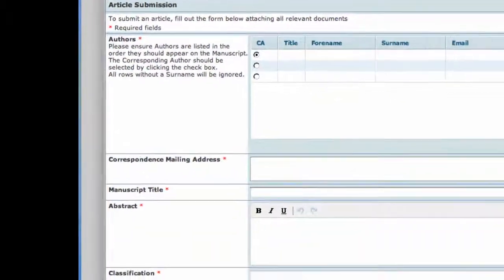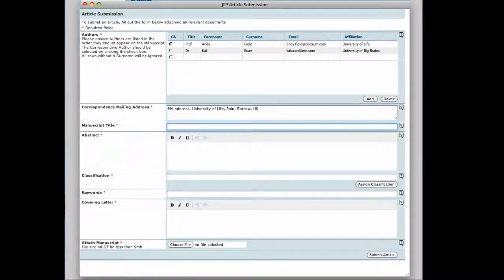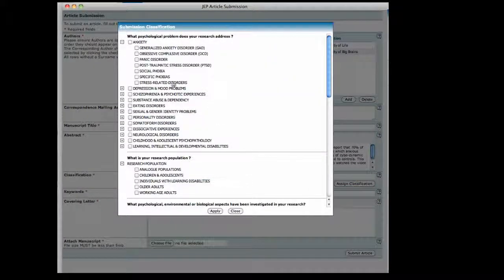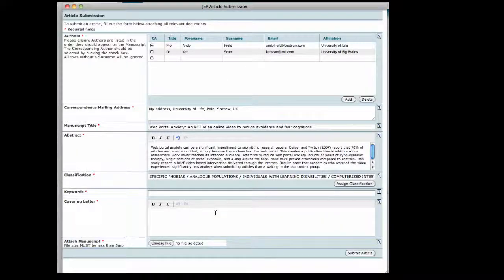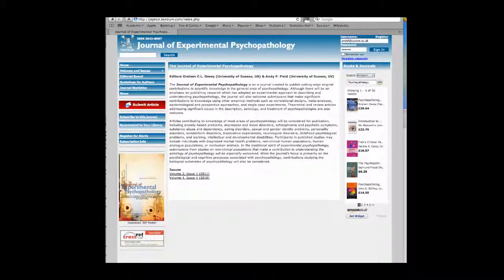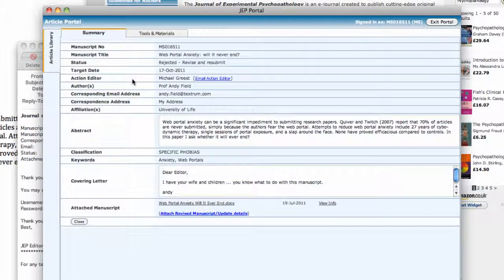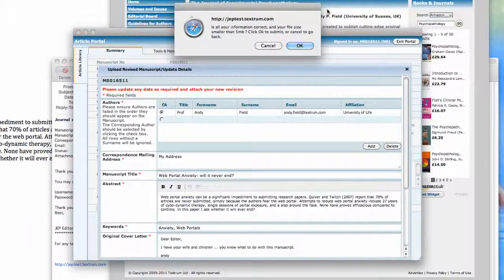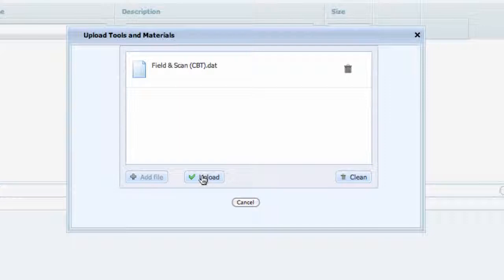JEP- Article Submission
Tutorial on how to submit articles to the Journal of Experimental Psychopathology.